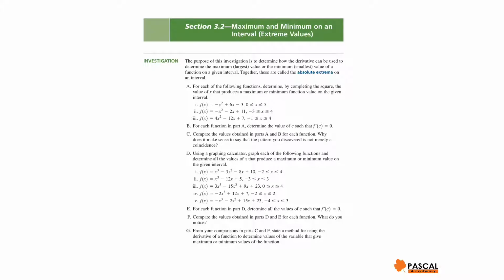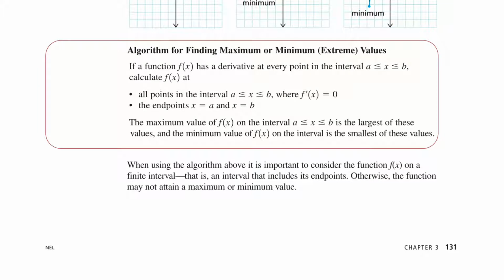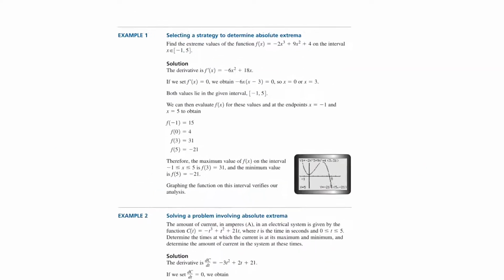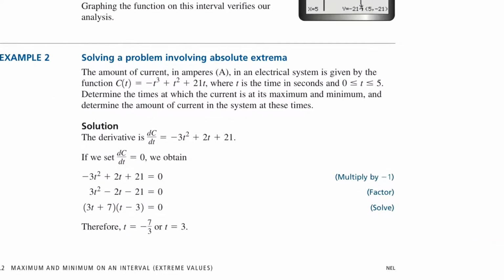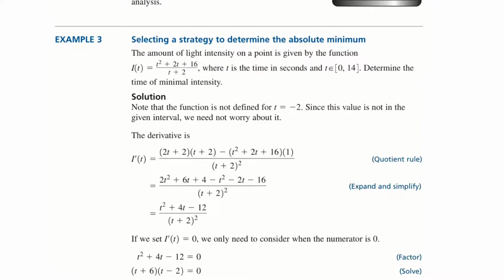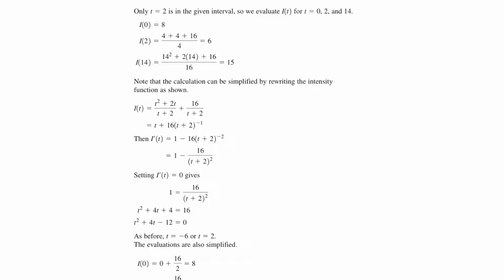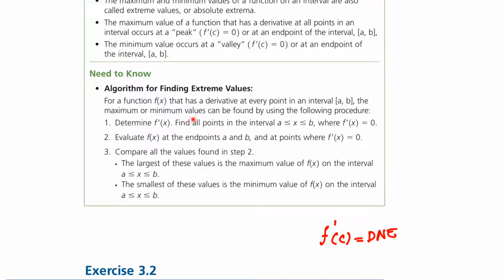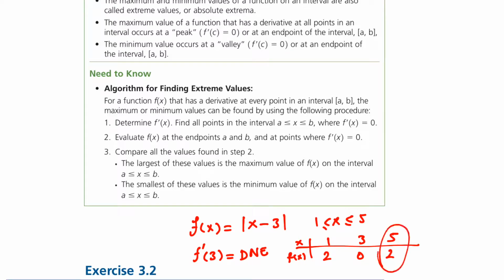Calculus & Vectors Chap 3 Session 5 Maximum and Minimum on an Interval (Extreme Values) MCV4U1 MCV4U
This video explains some exercise question solved and explained from the textbook, advanced functions from chapter three, Derivatives and their Application, Maximum and Minimum on an Interval (Extreme Values). This is mainly emphasized on grade 12 math in Ontario, Canada.
Pascal Academy
499 16th Ave, Richmond Hill.

L4C 7A7

MCV4U1
MCV4U

Advanced Functions